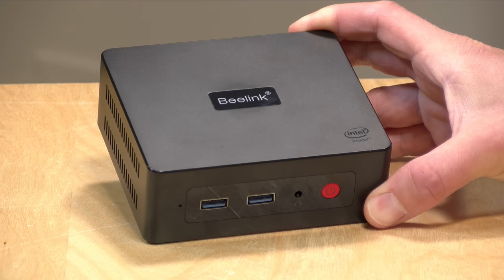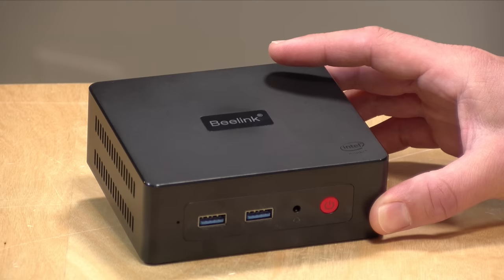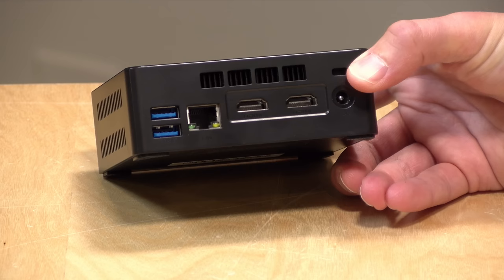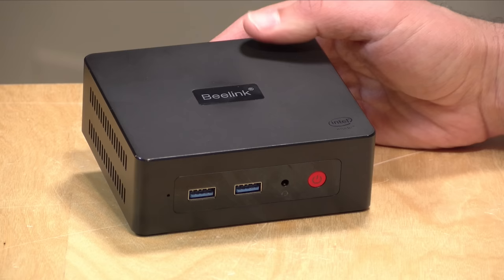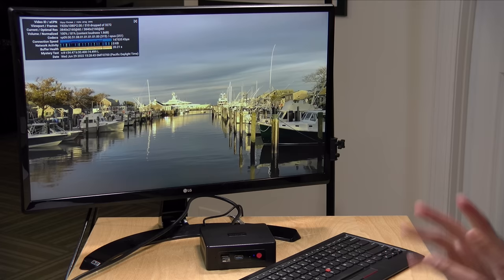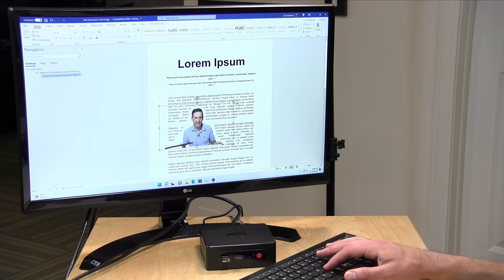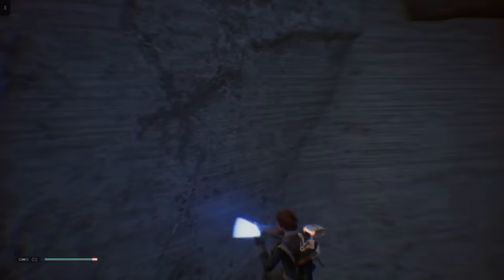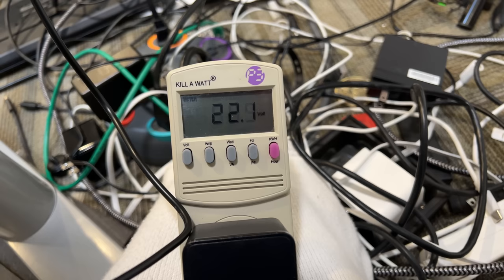Beelink Mini S Review & Testing - Entry Level Windows 11 Mini PC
VIDEO INDEX:
00:00 - Intro
00:35 - Price
00:43 - Processor, RAM, Storage
01:27 - Expandability
01:52 - Build Quality
02:17 - Ports
03:26 - Web Browsing & Youtube
05:27 - Speedometer Benchmark Test
05:40 - WiFi Speed Test
06:00 - Microsoft Word
06:16 - Gaming & Game Streaming
07:50 - 3DMark Cloudgate Benchmark
08:29 - 3DMark Stress Test & Fan Noise
08:54 - Power Consumption
09:14 - Linux
09:36 - Conclusion